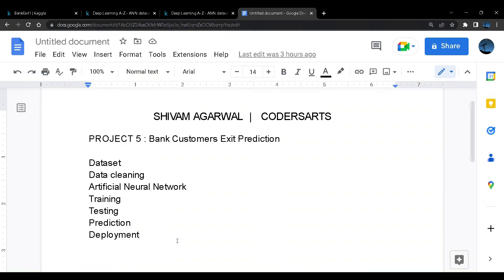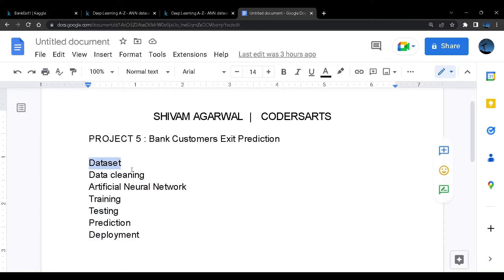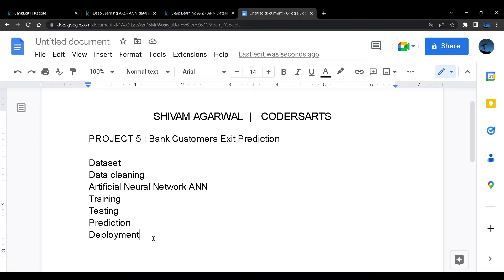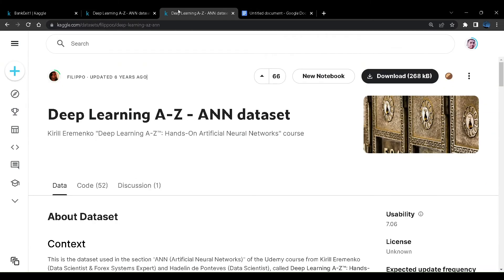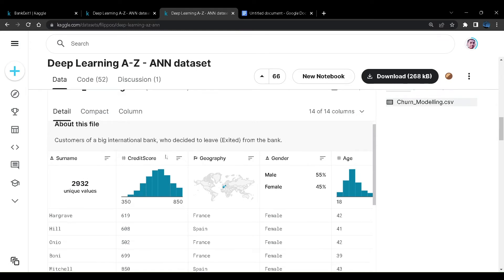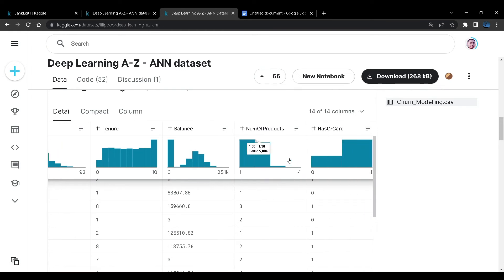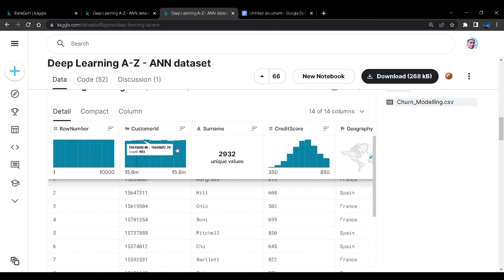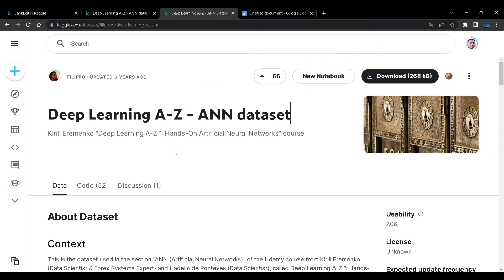Bank Customers Exit Prediction In Python | Problem Statement Explanation | Machine Learning Project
This is the introduction part of BANK CUSTOMER EXIT PREDICTION Project where we provide the details and procedures of the coming project that we will build in Part2 of this Series and deploy the same in Part 3. This is based on analysis of various parameters of a customer like credit score, balance, location, salary etc. to analyse whether a customer is expected to stay with the bank or will leave soon. The result will be able to tell by using credentials of a person that if they will stay with the bank or will leave it.